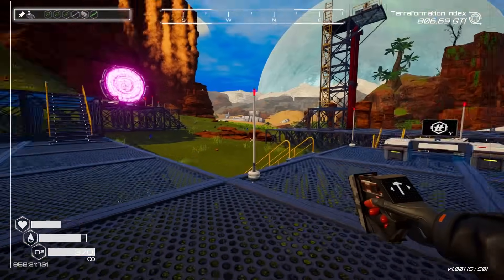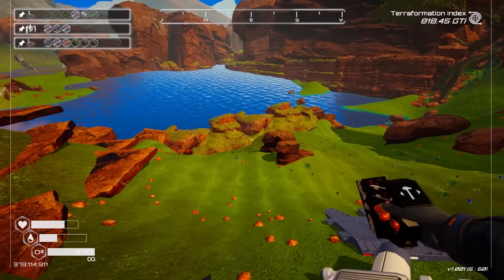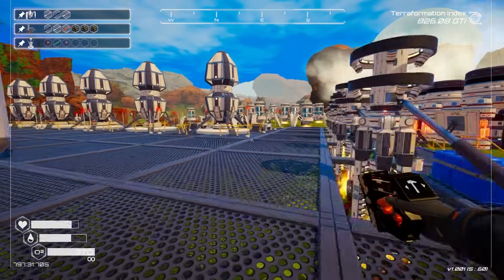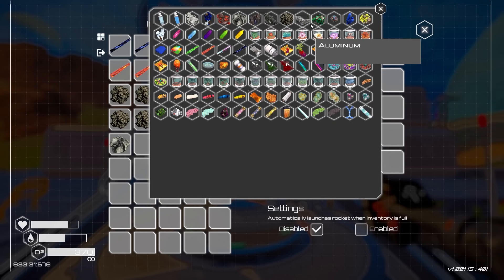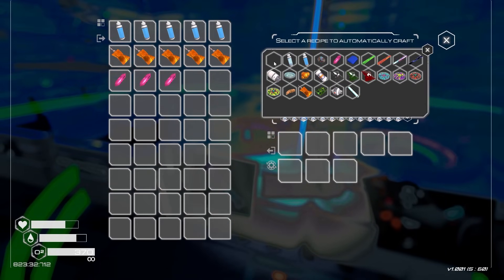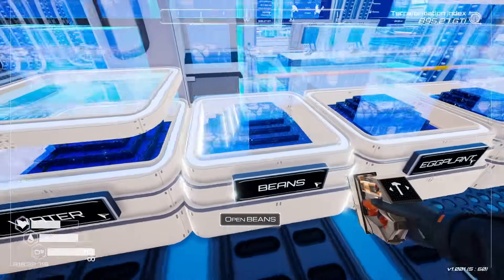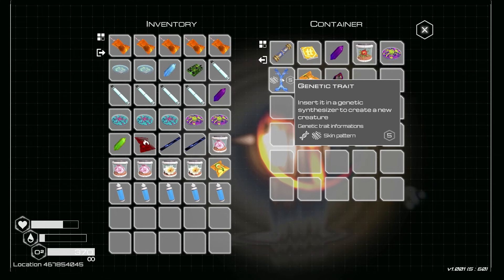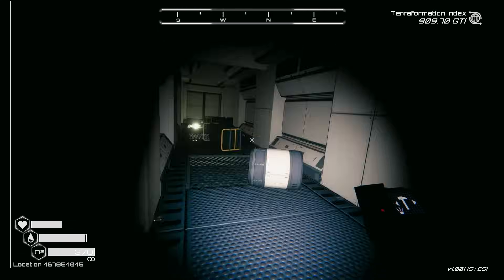There are A LOT of Problems with my Setup | The Planet Crafter Gameplay | Part 11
Planet Crafter Gameplay Let’s Play - Survive, collect, build your base then create oxygen, heat and pressure to make a brand new biosphere.